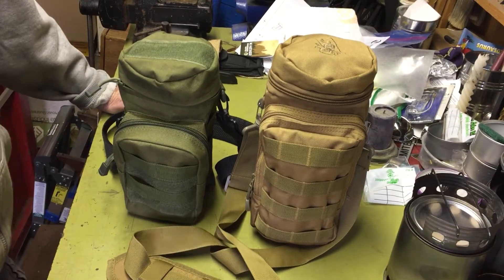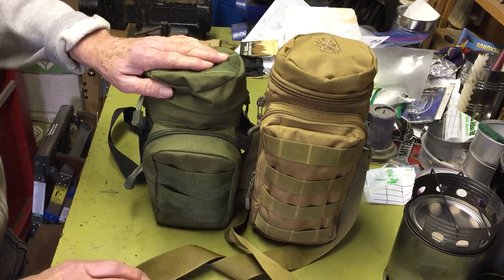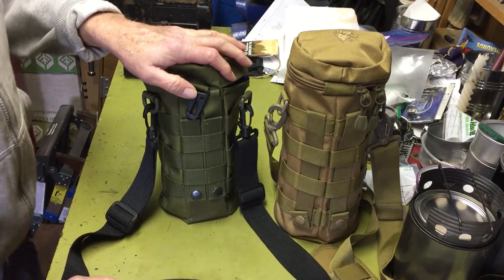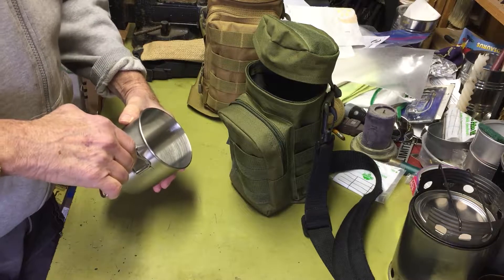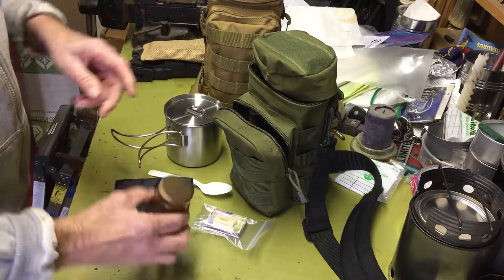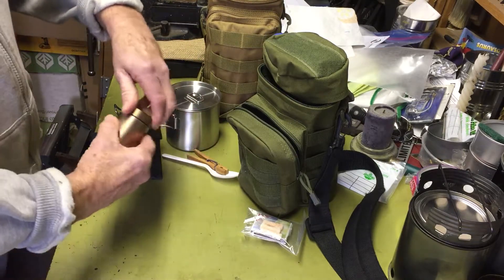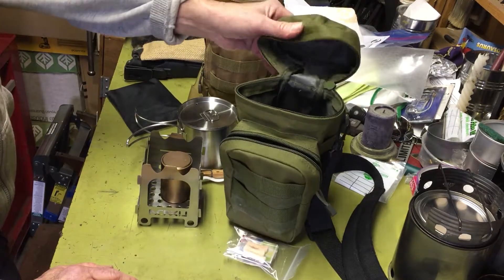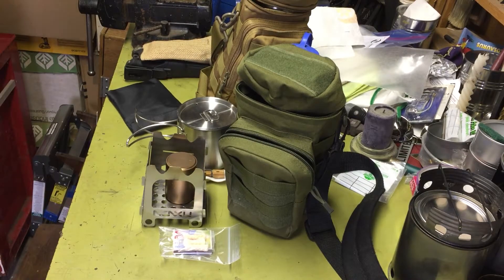MOLLE Water Bottle Bag Kit & Pathfinder Botttle Bag size comparison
First I compare size difference between the Pathfinder bottle bag and a inexpensive bottle bag I found on E-bay.
Next I take a look at the kit I'm building around the E-bay bag.